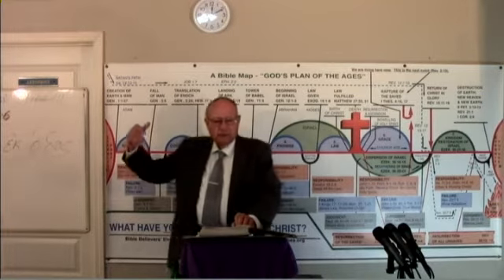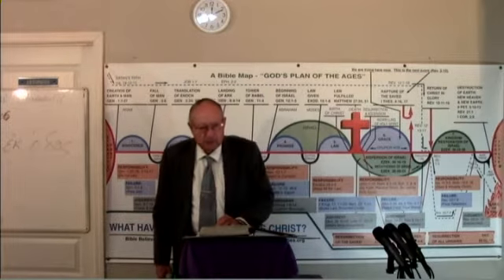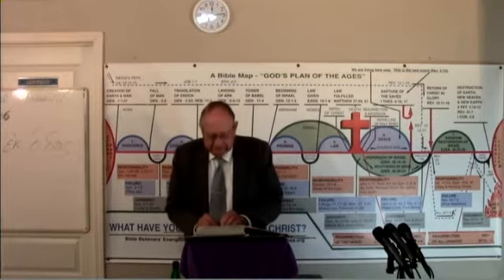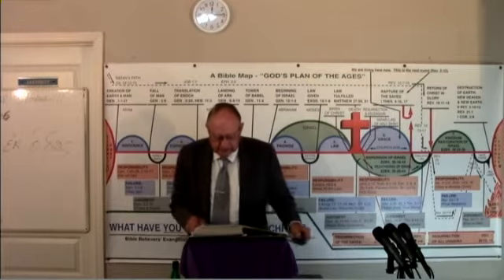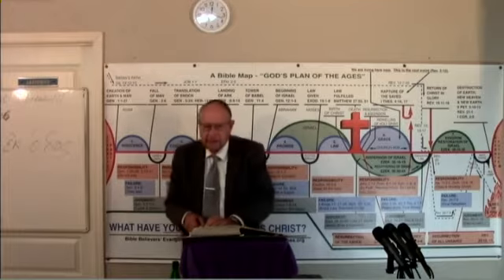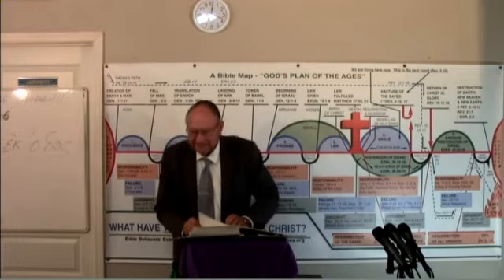2022 08 28 BR# 136 Political Apartheid in Egypt Exodus 1:1-8 Dr James M Phillips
BR# 136 Political Apartheid in Egypt Exodus 1:1-8 Bible Readings by Dr. Jim Phillips. Dr. Jim Phillips preaches this message on the mission field. If anyone would like to make a donation , all donations no matter how small will be appreciated. Thank you. Our Address in Fish Lake Valley is POB 121 Dyer, Nevada 89010.Thank You IRS EIN # 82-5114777